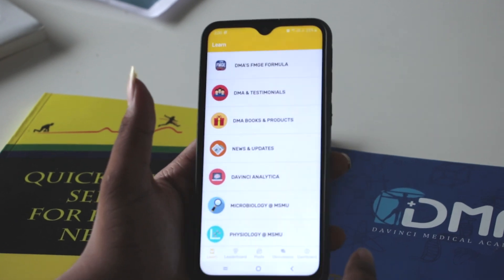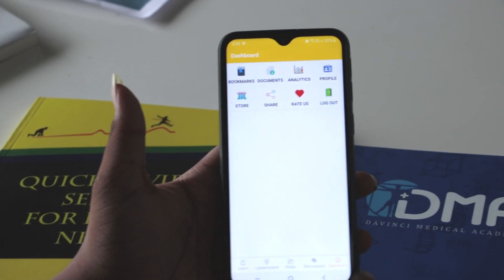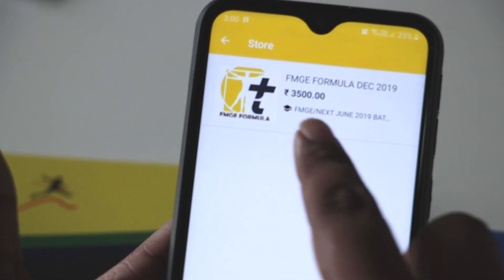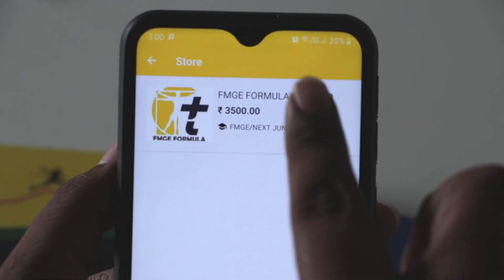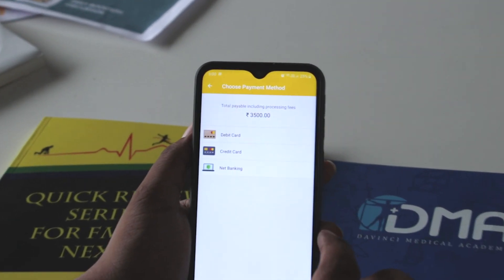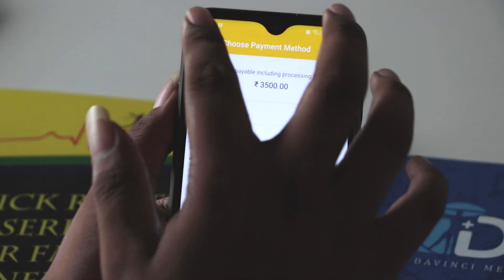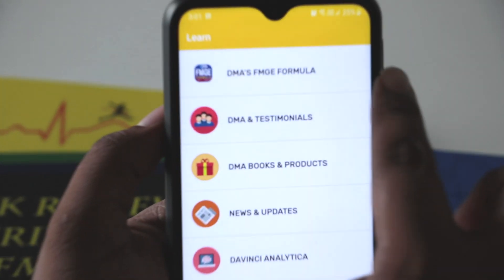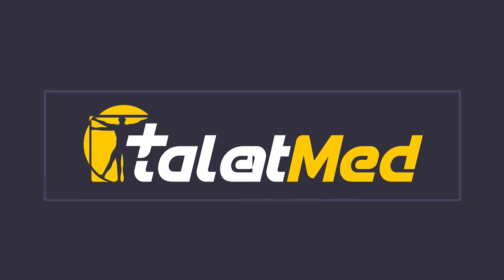How to subscribe FMGE Formula 2019? | DMA TalentMed | FMGE Formula I DMA, Chennai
DMA's TalentMed: FMGE formula
The one-stop destination for your success in FMGE

TalentMed: FMGE formula is the best app/web to crack FMGE based on the legendary high yield  on Quick Review Series for FMGE/NEXT (QRS) to crack FMGE with ease

Features:
1. Customized study plans: with Insight of the exam, strategy with schedules of reading + revisions & tests
2. Study materials: Gold standard comprehensive materials with topic wise MCQs to emphasize (17,500) & rapid-fire revision including apprehended cases
3. Practice tests: FMGE/NBE past papers (15,000 MCQs)
4. Scheduled tests:
A. Chapter-wise tests 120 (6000 MCQs)
B. Subject wise tests 19 (2000 MCQs)
C. Subject wise past papers 19 (2000 MCQs)
D. Subject wise image-based tests 19 (2000 MCQs)
E. Module mocks 5+ 5 image-based (2000  MCQs)
F. Mini mocks 18 (1000 MCQs)
G. Grand mocks 5 (6000 MCQs)
H. Past papers mock 5 (6000 MCQs)
5. Fire aids revision: AV revisions of all 18 subjects based on Quick Review Series for FMGE/NEXT (QRS)
6. Performance analysis & counseling: Tests performance analysis (accuracy & speed) via gamification
7. 24/7 Academic support
8. Daily posts with boosters, News 7 updates

For further queries:
WeChat ID: @Tamilmaninm